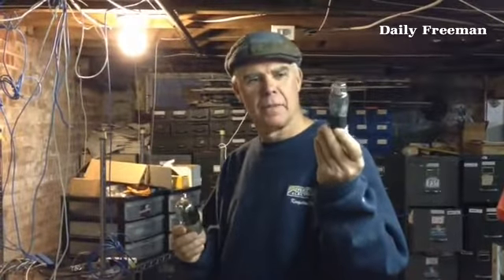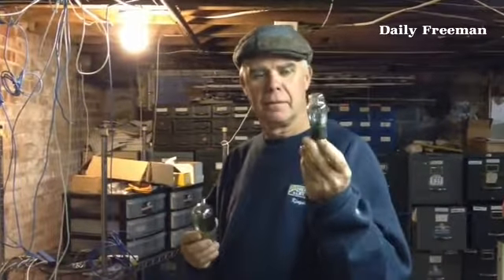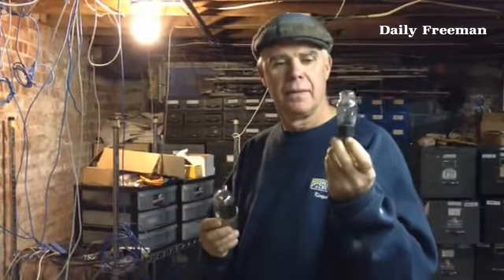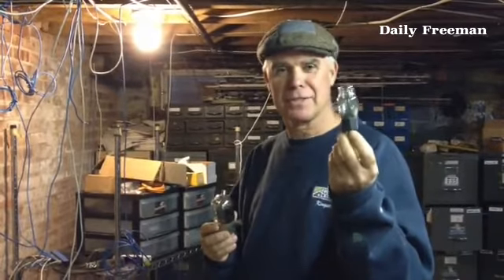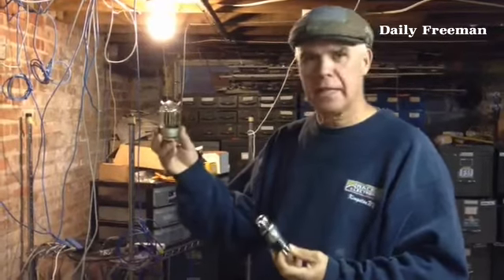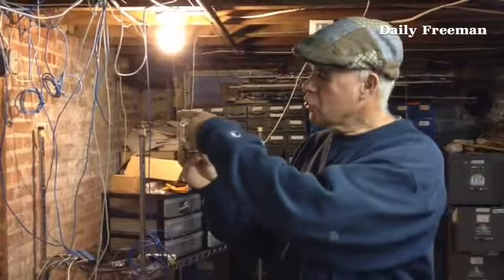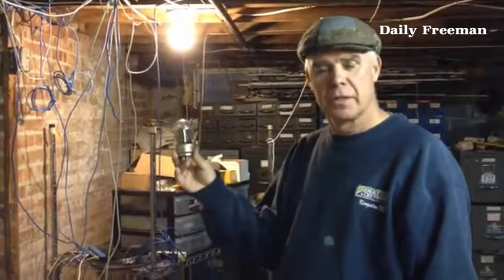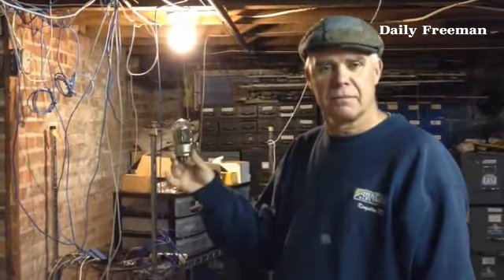How did vacuum tubes work. Arace Electronics owner Jim Carey explains.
By: Brian Hubert - General Assignment Reporter working on everything from cops and fire to features and life pieces